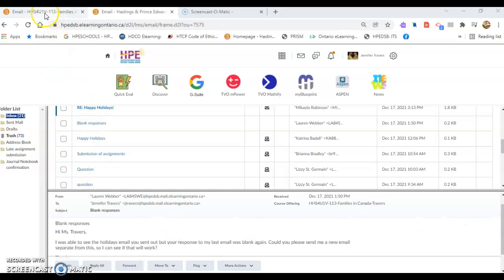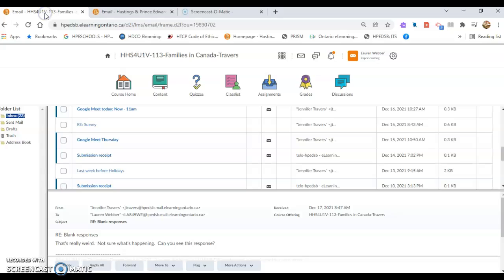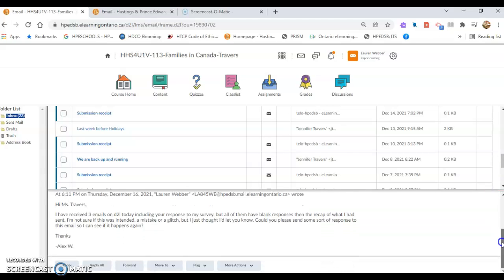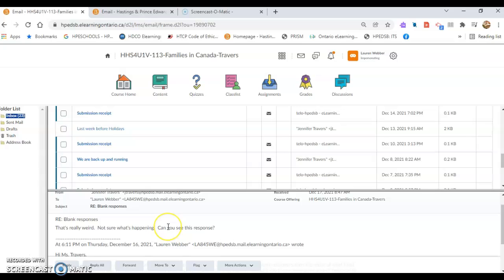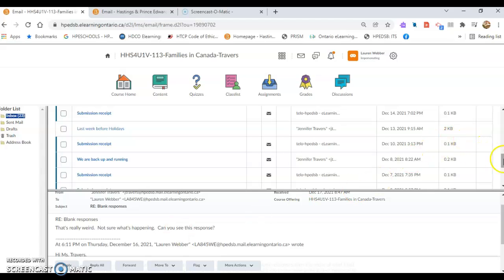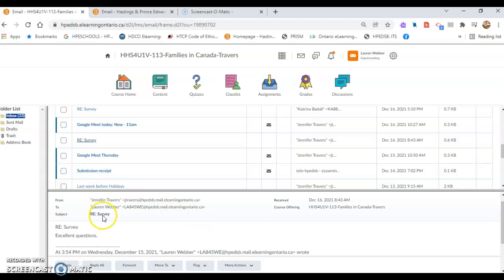replies to emails